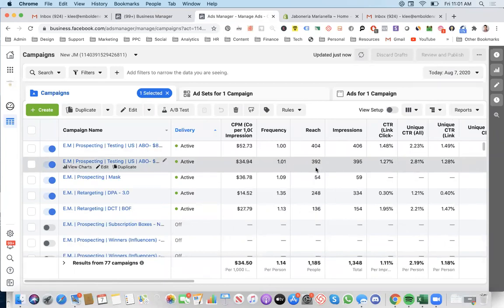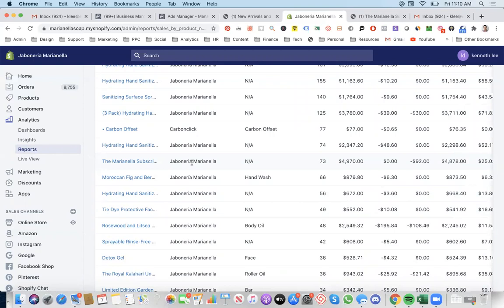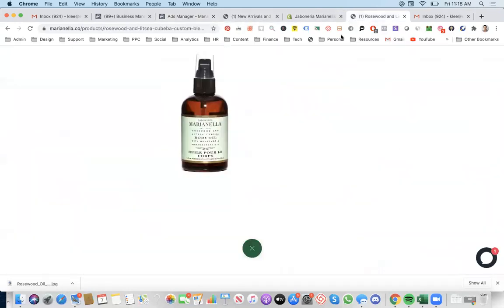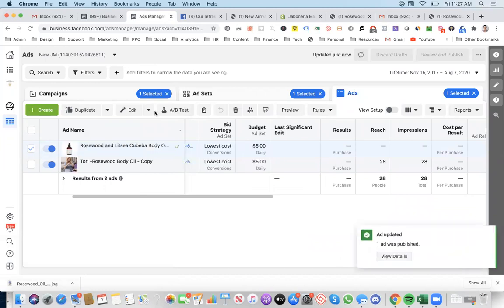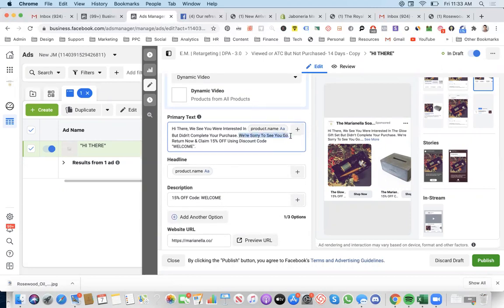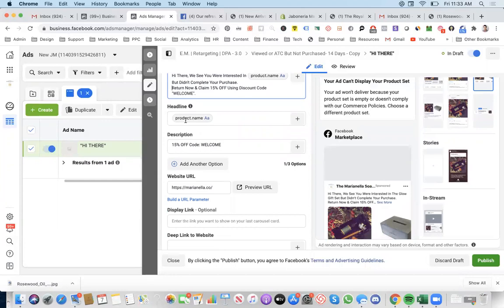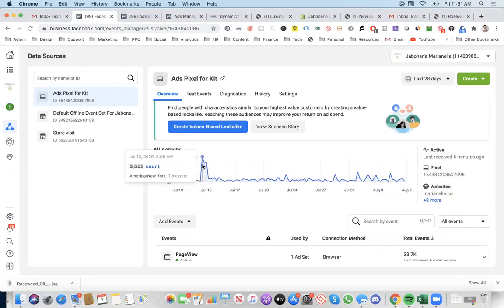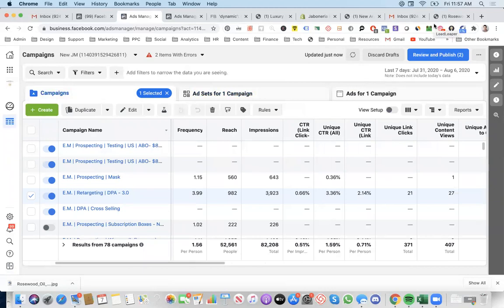Facebook Ads 2021 | Step by Step Tutorial Creating Ads For eCommerce & Dynamic Retargeting Campaigns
Chase Chappell coaches his eCommerce client on how to launch ads with direct ad copy that convert with Facebook ads and shows how to best structure dynamic retargeting campaigns to increase sales and ROAS.